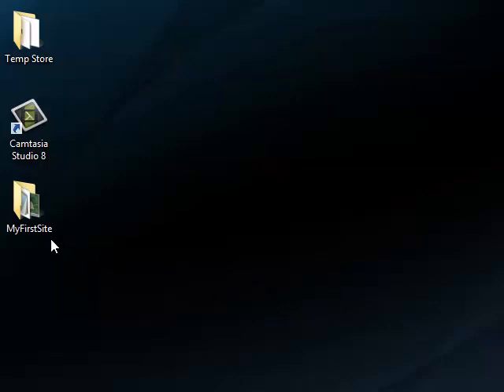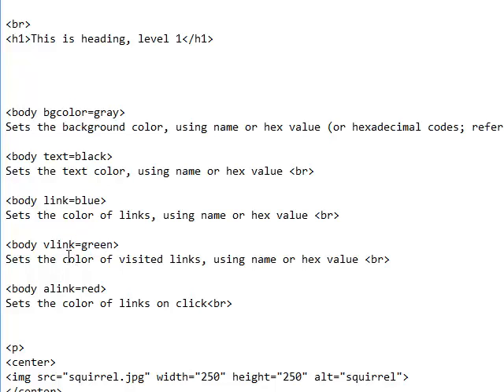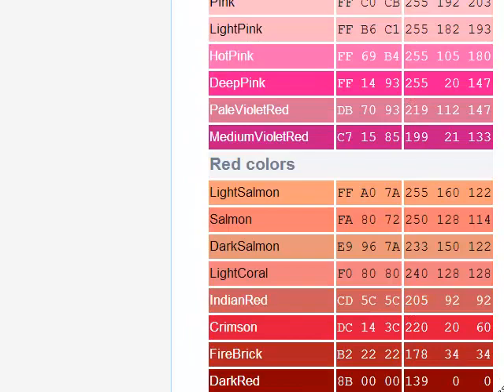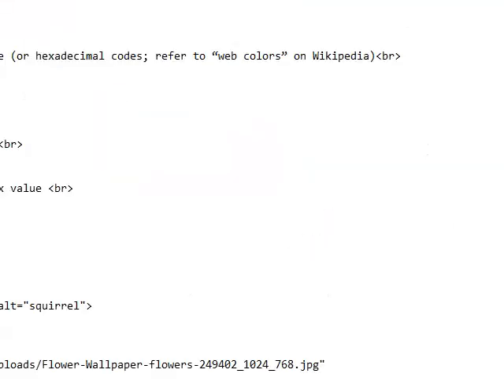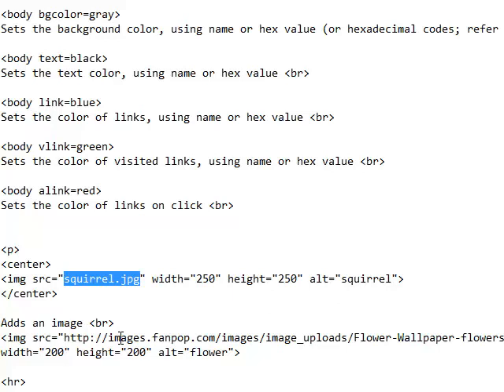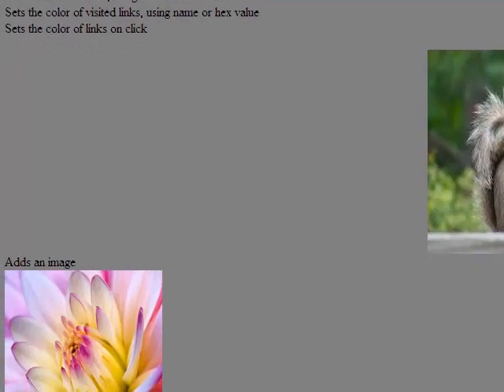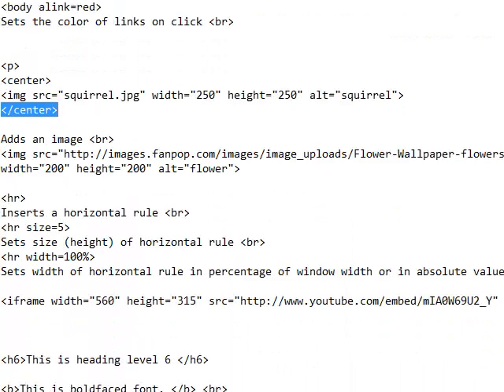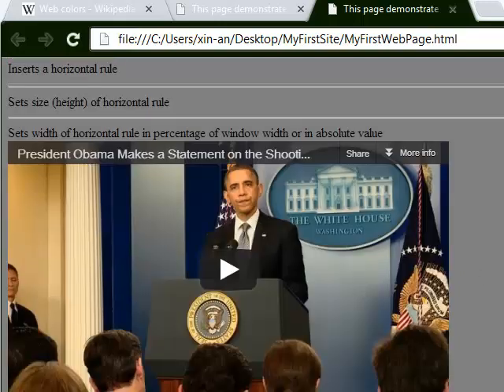Basic HTML Tutorial 5